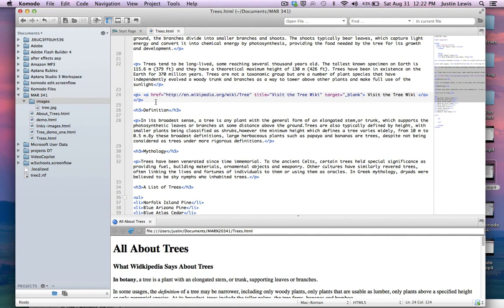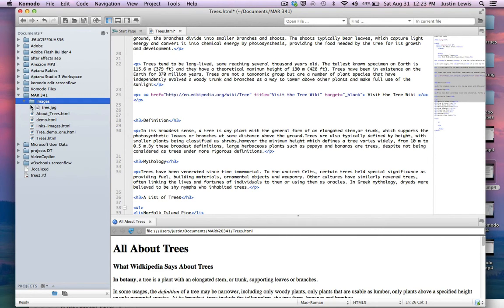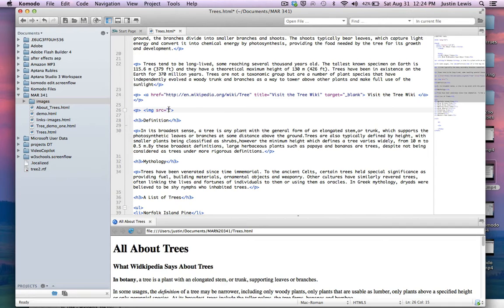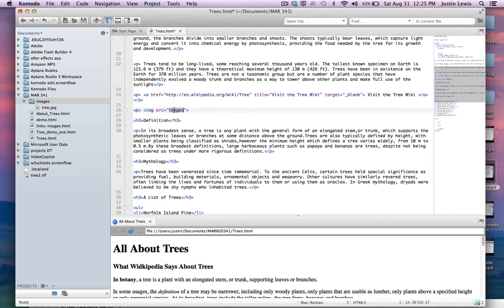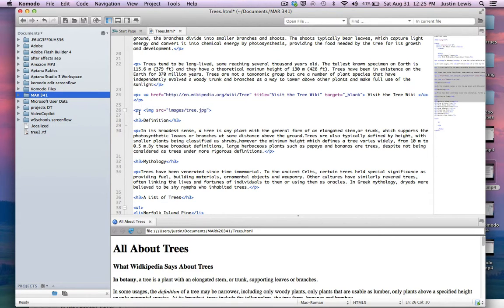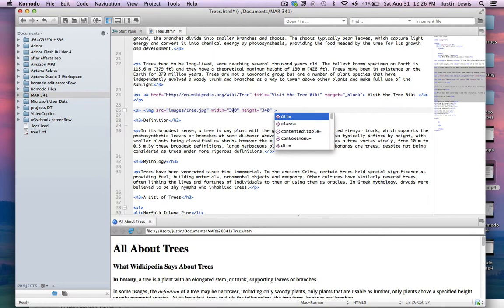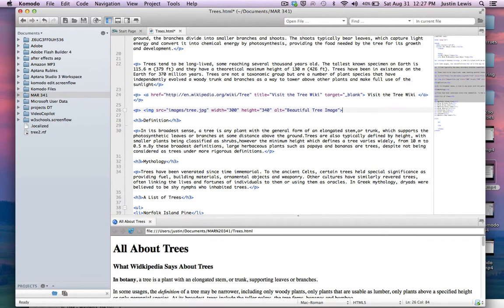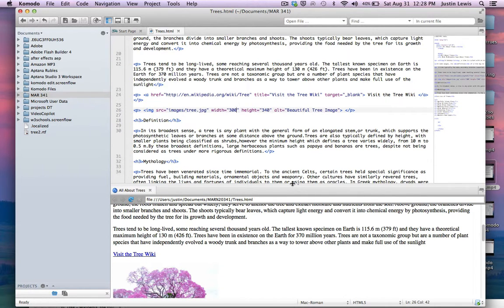Intro to HTML part 8: Images